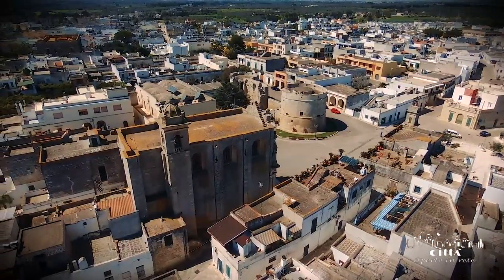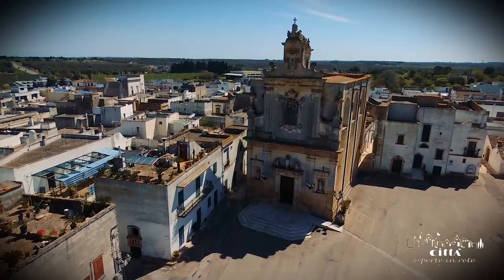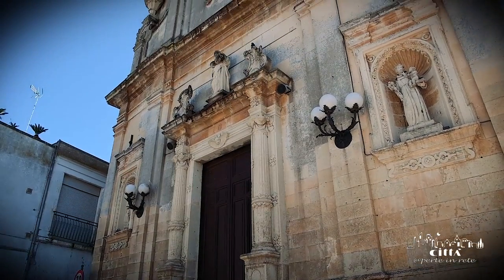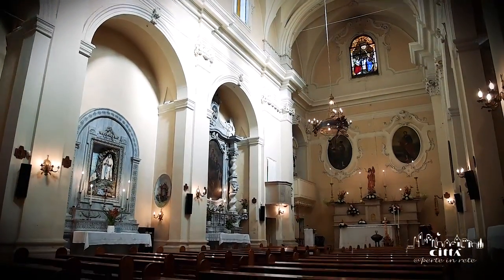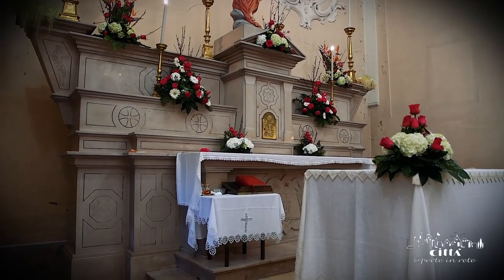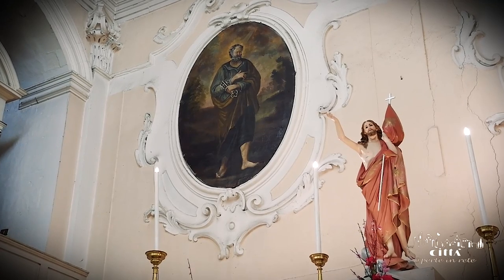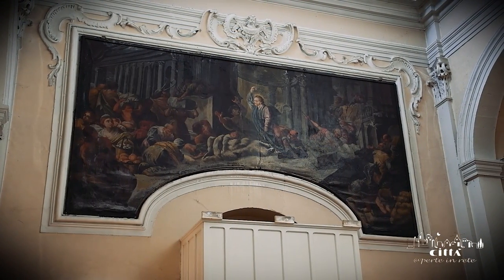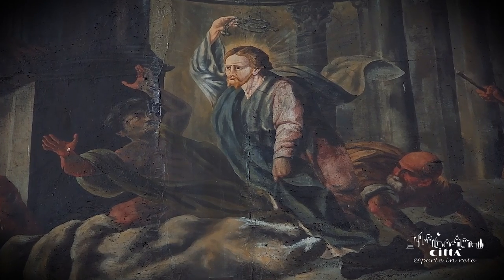City of Palmariggi - San Luca Evangelista Church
The town’s principal church represents the spirit of the Christian faith of Palmariggi.
It was dedicated to Saint Luke the Evangelist by the Ventura family, the ancient feudal lords of the Salentinian village, a family particularly devoted to the Saint.
The facade in Lecce limestone reflects late eighteenth-century Baroque design principles, given that it is embellished and enriched with many artistic decorations.